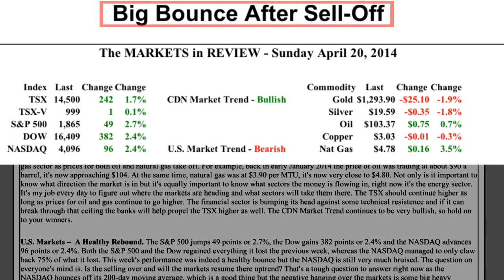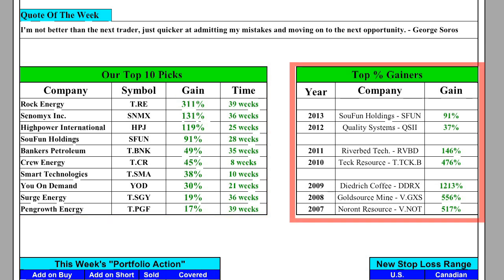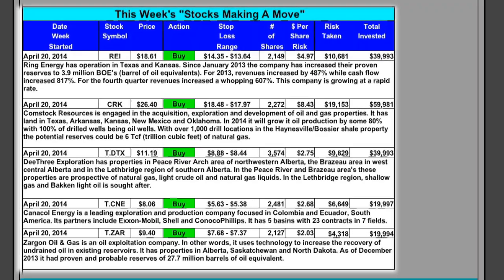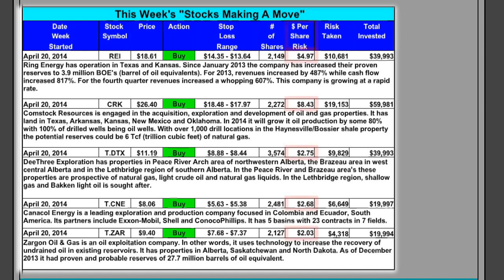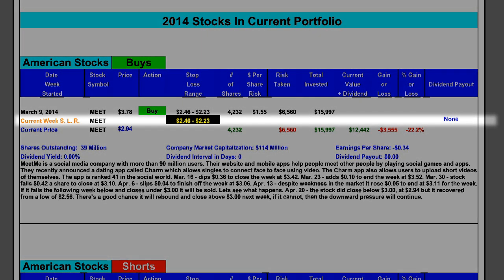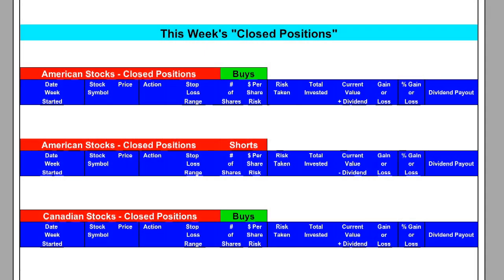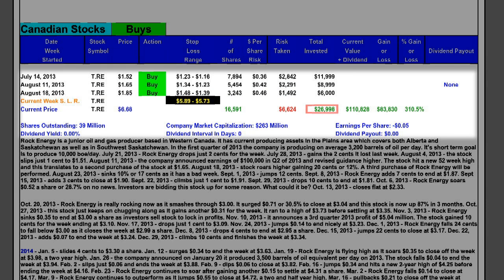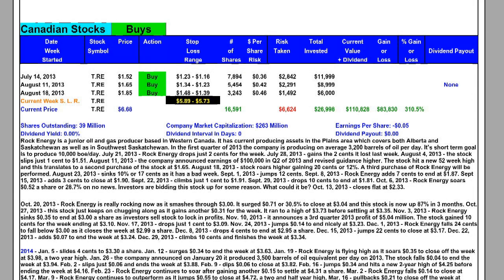Newsletter Tutorial: How to read InvestorStockGuide's Weekly Newsletter - Updated May 2014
This tutorial will guide you through all the sections and features of InvestorStockGuide's Weekly newsletter. It will provide you with a better understanding of what the newsletter is all about.